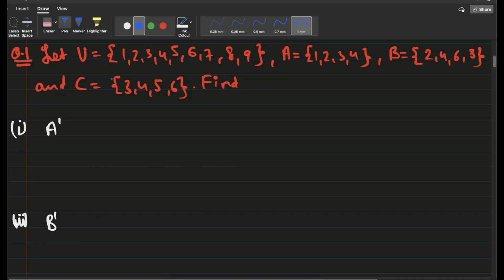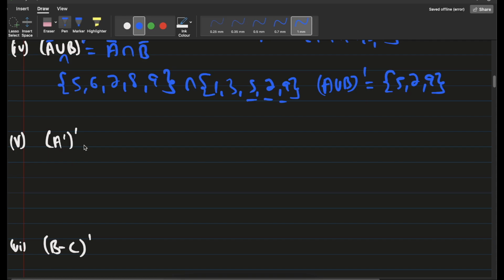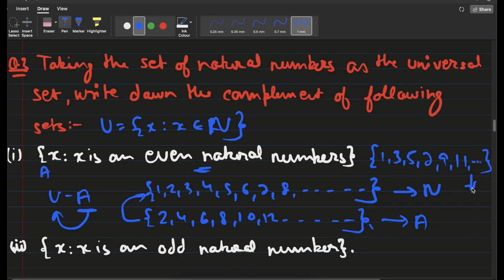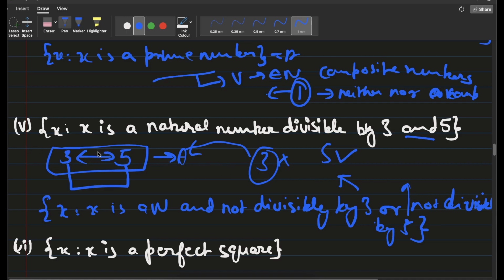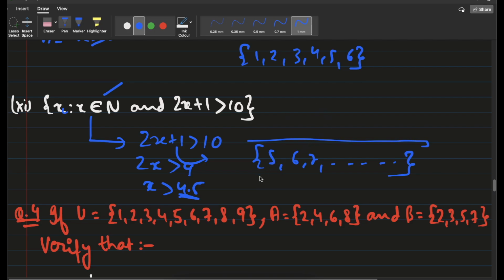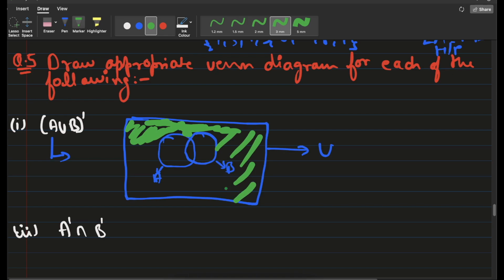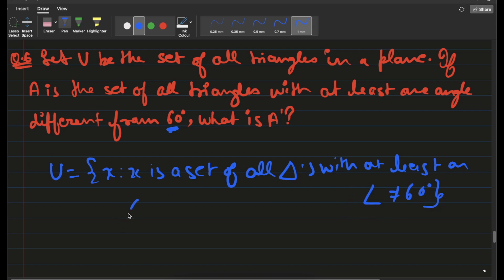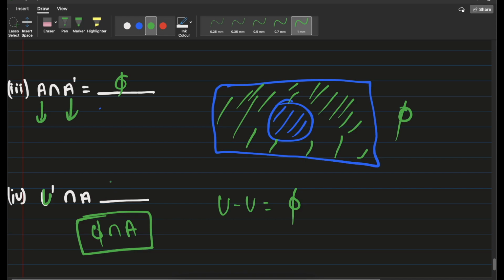Solutions | Ex-1.5 | ClassXI Sets | NCERT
Here we comes up with the Solutions of Exercise - 1.5 of ClassXi Sets.
We hope you will like the video 🙏🏻.